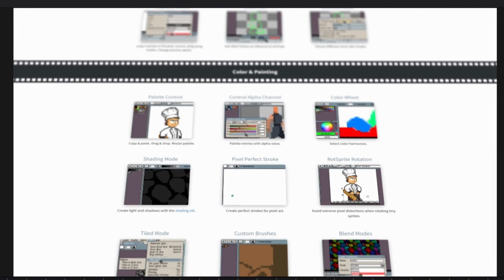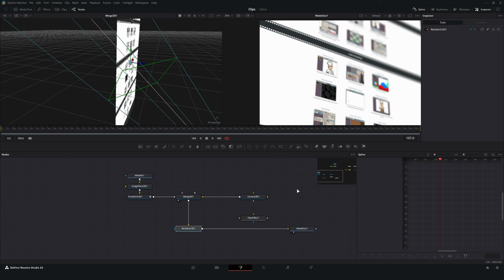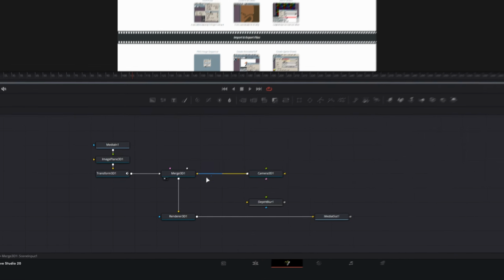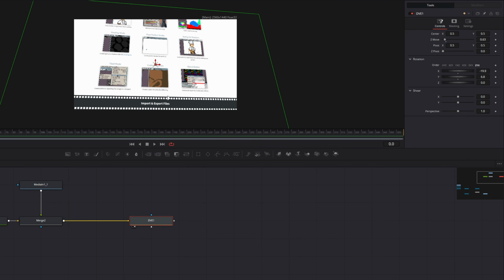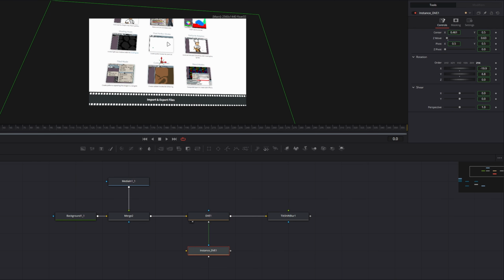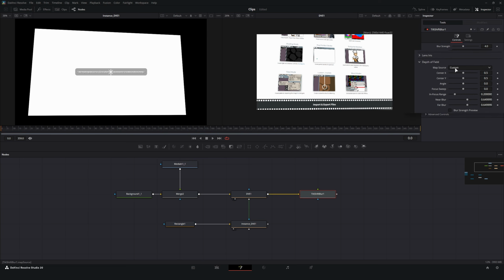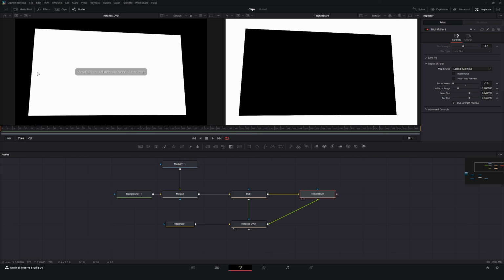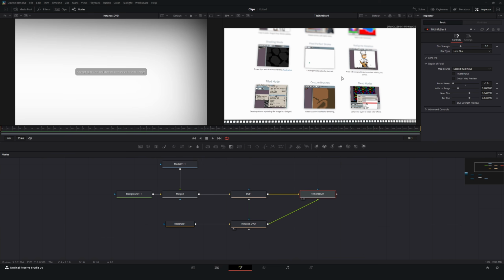Easy 3D Camera (with Focal Blur) in DaVinci Resolve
Sometimes the 3D Camera setup isn't always the most efficient, so this is a nice little workaround to it.

Master DaVinci Resolve for the cost of a sandwich